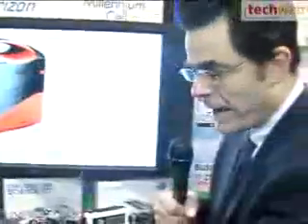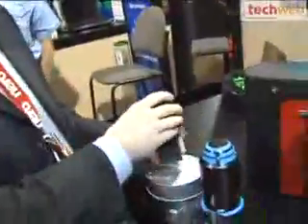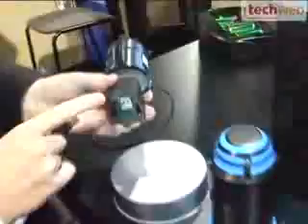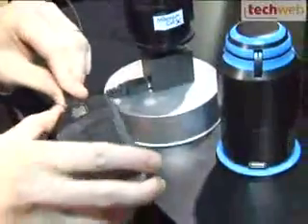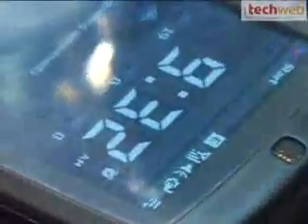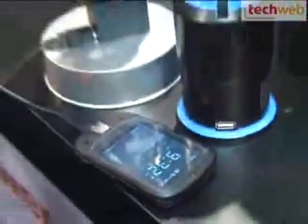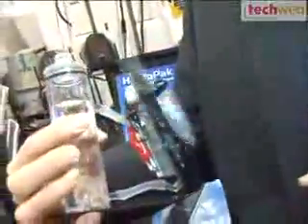Hydrogen Fuel Gaining Respect Part 4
With a bit of the catalyst, he said, "it could power something the size of your laptop for a long time and be a lot less heavy than the battery because it is boron and nitrogen, not heavy metals."

This would be ideal, as an example, for military personnel out in the field, who currently carry around heavy batteries to power all their high-tech gadgets.
Getting the process running smoothly and efficiently enough to power hydrogen fuel cells in our cars is at least several years out, Williams noted.
"But I think in our lifetime this is going to become practical," he said.

"The way I see the race is there is going to be a point when we run out of petrochemicals...we are not there yet generally, but we want to have the chemical conversion technology ready so we don't disrupt the economy when that happens."